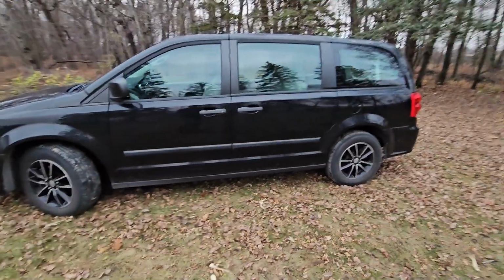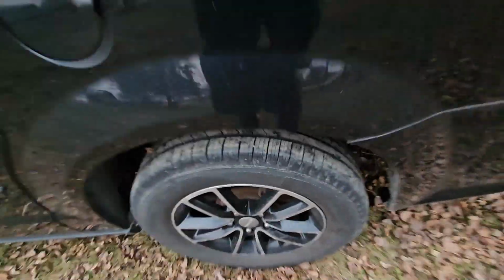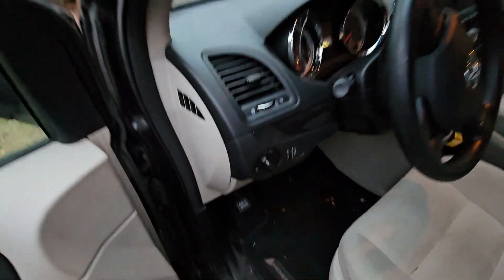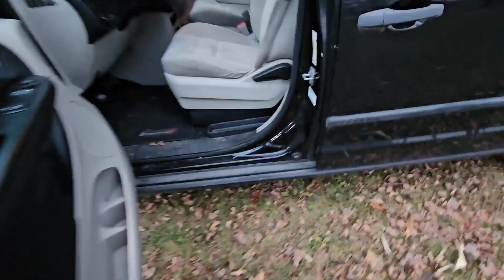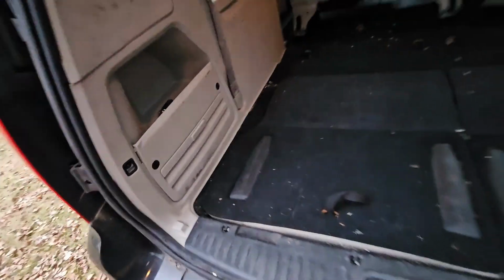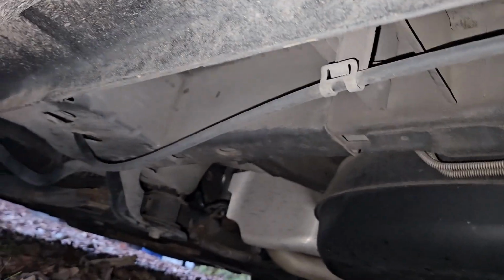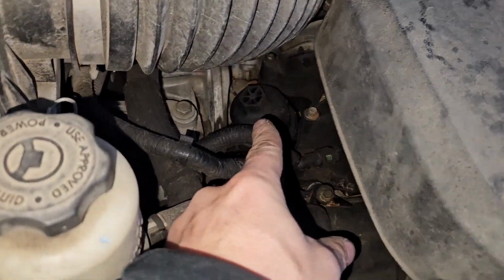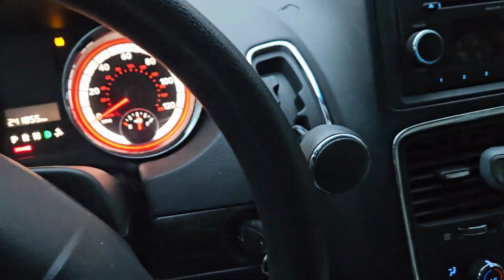A 2014 Dodge Grand Caravan walkaround and test drive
ooooooh shiny. Too new for me! My younger brother needed a new vehicle and this is what was found. Paid next to nothing for this "high mileage" van.

Join me, Coco, and Henry as we walk around this 2014 Dodge Grand Caravan and see what the facelifted 5th gen caravans are all about!